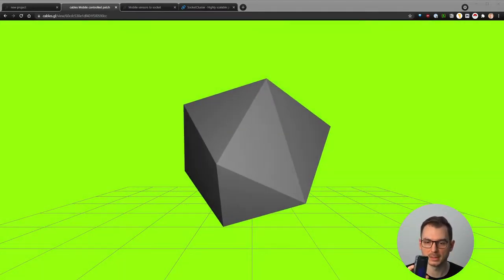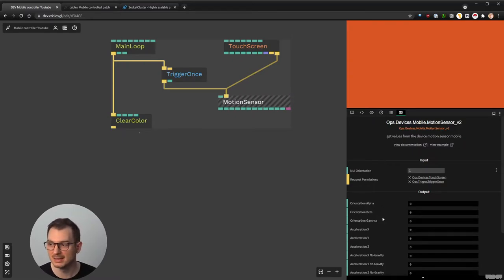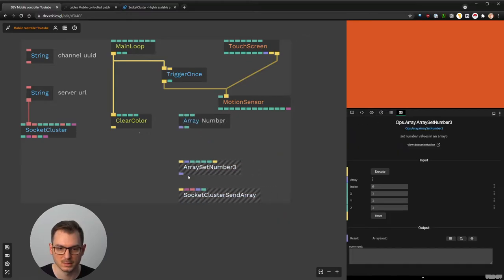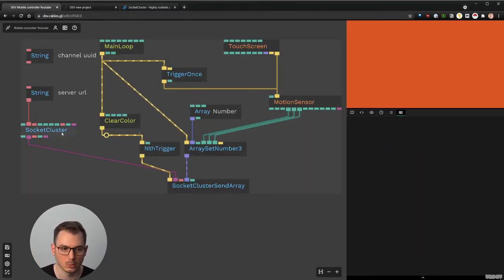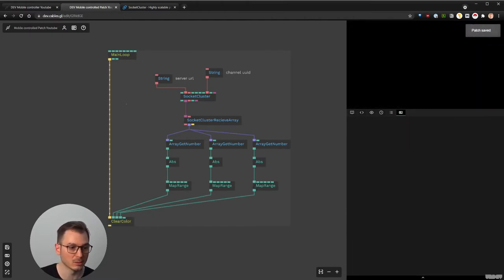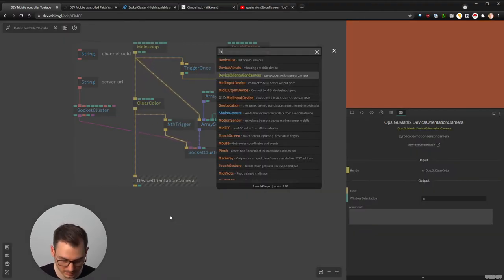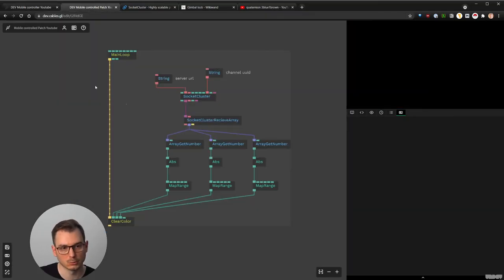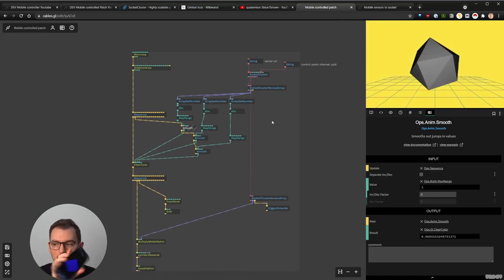Mobile controlled visualization with Cables.gl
Learn how to control your interactive visualizations from your mobile phone across the globe using Websockets (SocketCluster.io) using two simple patches. One run on your phone and act as the controller, the other run the visualization and plays with the values sent by the device.

Do you have a question about data visualization or data art? Drop it in the comments below or tag me on Twitter with @kirellbenzi